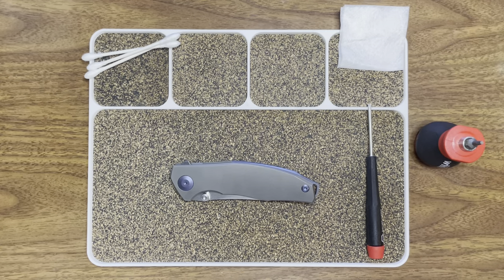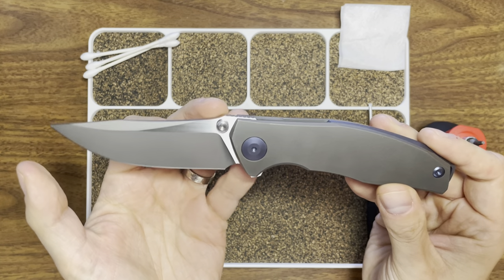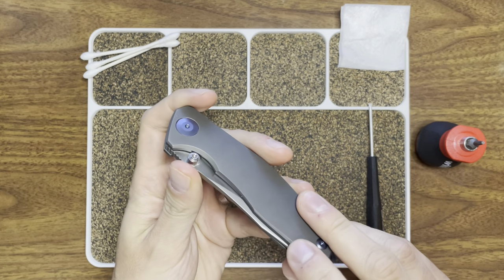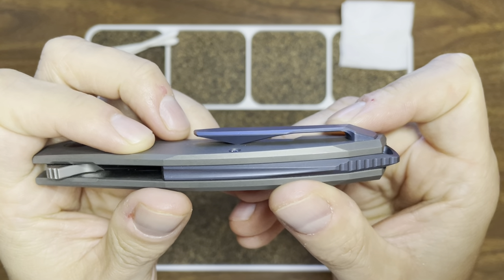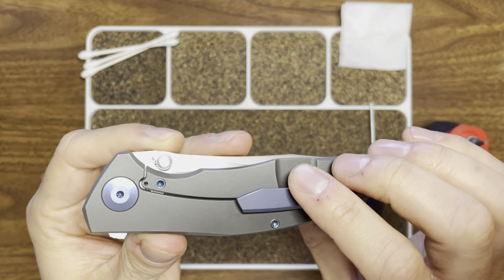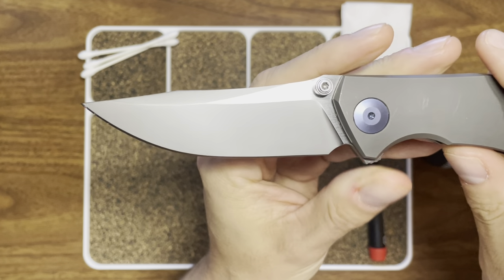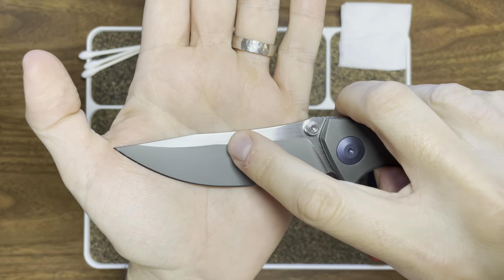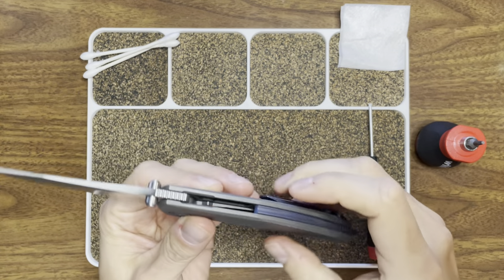Disassembly & Cleaning - Reconnaissance Adzin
An in depth video of the disassembly, cleaning, lubrication, and reassembly of the Reconnaissance Adzin Flipper. I did this as a thanks to my buddy BakPakB who was kind enough to lend this awesome knife for me to check out!